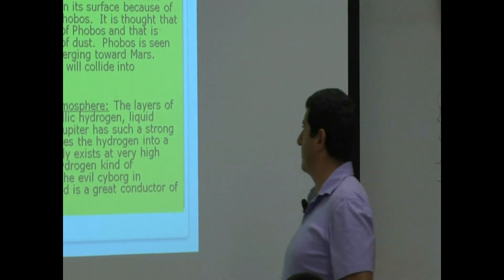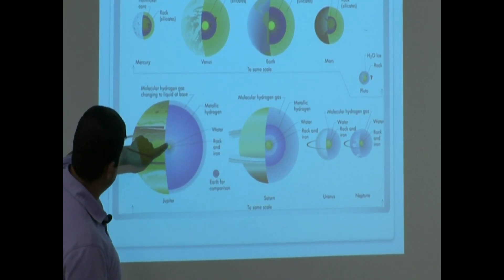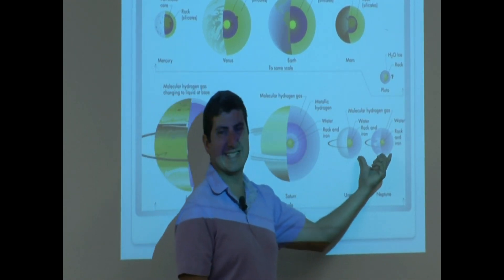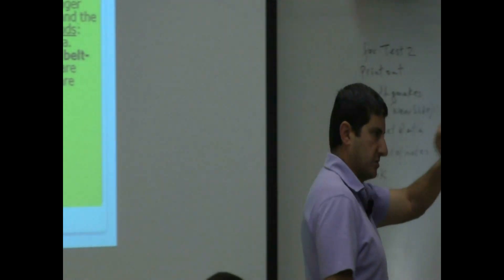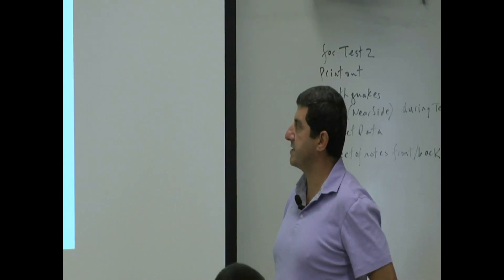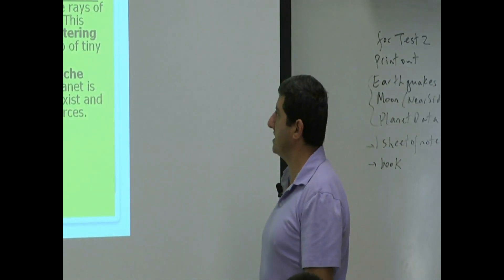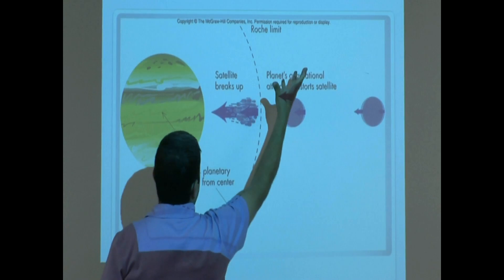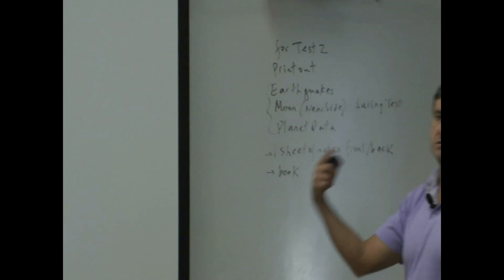Solar System Review g (Jupiter)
This video gives an overview of the properties of Jupiter including its interior layers such as the core, liquid metallic hydrogen and liquid molecular hydrogen and hurricane patterns such as the Great Red Spot.  Jupiter's main moons are the Galilean moons Io, Europa, Ganymede and Callisto and 4 rings composed of tiny particles.